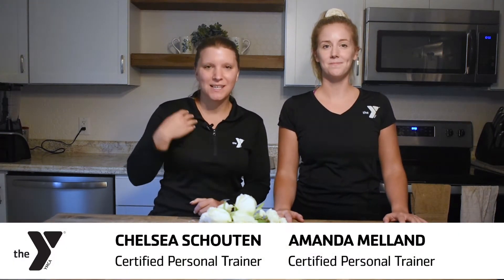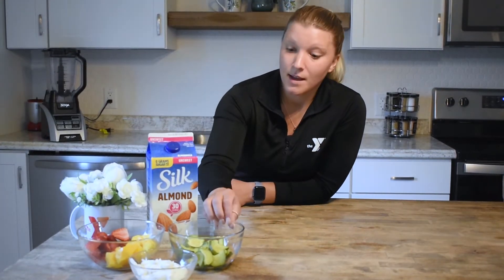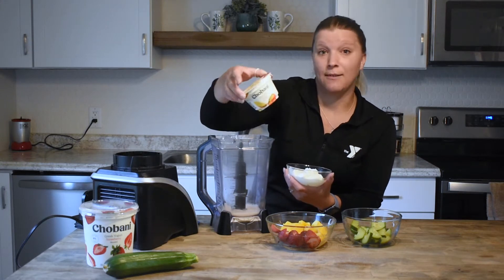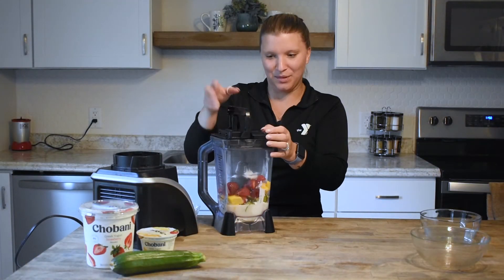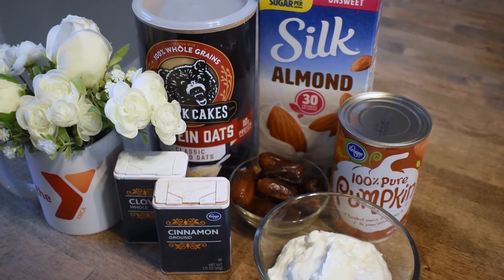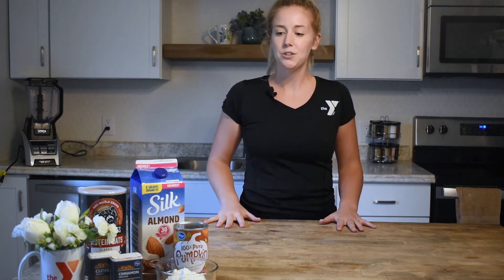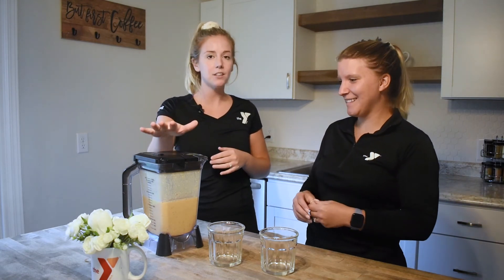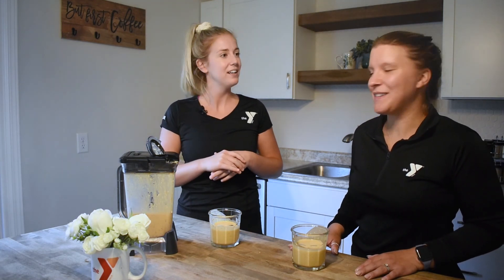Teaching Kitchen Episode 4: Healthy Smoothies!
Welcome to the Oshkosh Community YMCA Virtual Teaching Kitchen Series!

EPISODE 4: HEALTHY SMOOTHIES
Join Oshkosh Community YMCA Nationally Certified Personal Trainers, Amanda Melland and Chelsea Schouten,  to make two simple, healthy but flavorful smoothies with 6 ingredients or LESS! (Strawberry Mango and Pumpkin Spice - YUM!) They will cover some simple substitutions to make the smoothie more to your liking and even do a taste test.

At the Oshkosh Y we strive to strengthen our community through healthy living. We know that healthy lifestyles are achieved by nurturing mind, body and spirit, and well-being goes beyond just working out. Each Teaching Kitchen (TK) episode will be packed with valuable information that you can use and implement in your own kitchen and lifestyle.

***PLEASE NOTE: This video was recorded before the MASK MANDATE. The Oshkosh YMCA follows and promotes all members to follow all mask mandate rules and physical distancing guidelines at all times. Thank you for helping to keep our community safe and help us satay open!***